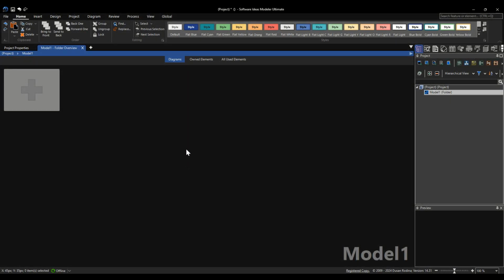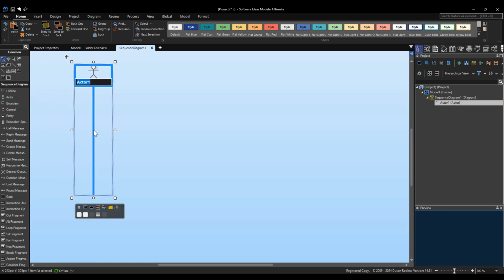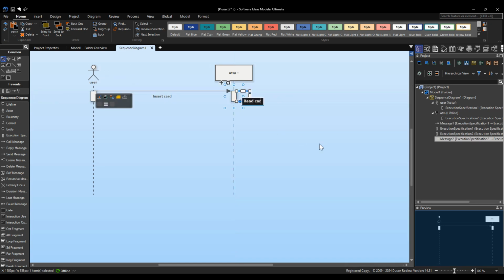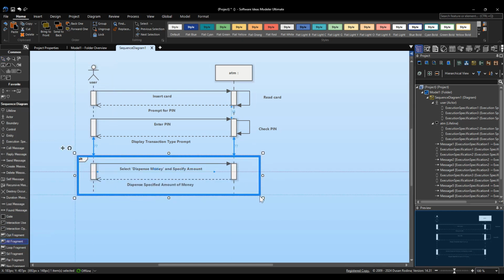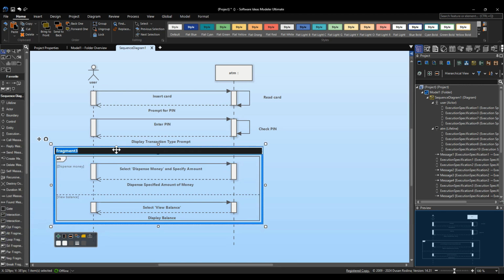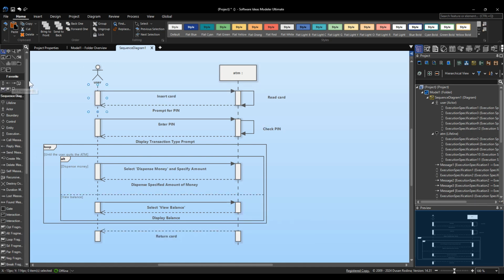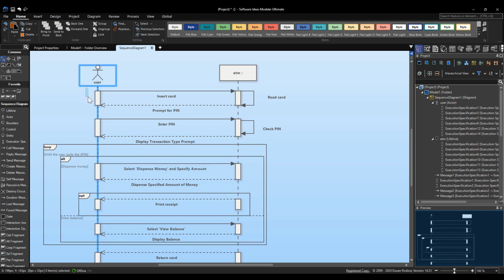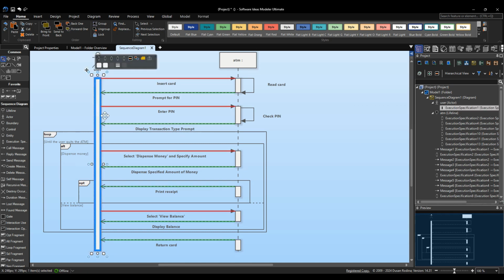How to Create a UML Sequence Diagram in Software Ideas Modeler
Explore the intricacies of UML Sequence Diagrams in our comprehensive tutorial on Software Ideas Modeler. Today, we focus on creating a Sequence Diagram for an ATM transaction process - from inserting a user's card to choosing a transaction and receiving money. Enhance your diagramming skills with Software Ideas Modeler's intuitive tools, and bring clarity to your software development projects.

What you'll learn:
- How to set up and navigate Software Ideas Modeler for Sequence Diagrams
- The process of adding actors, lifelines, and messages
- Utilizing advanced features like alt fragments, loops, and execution occurrences for dynamic modeling
- Tips and tricks for optimizing your diagrams for readability and professional presentation

Drop your questions or suggestions in the comments below, and let's keep the conversation going. Happy diagramming!